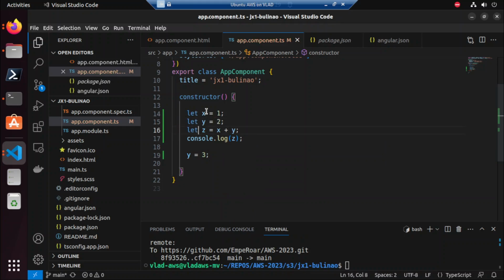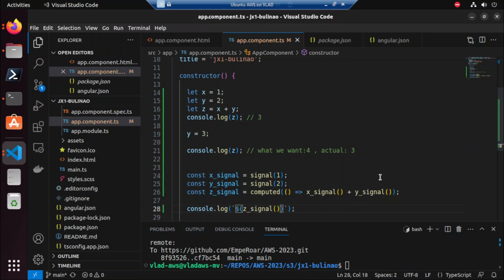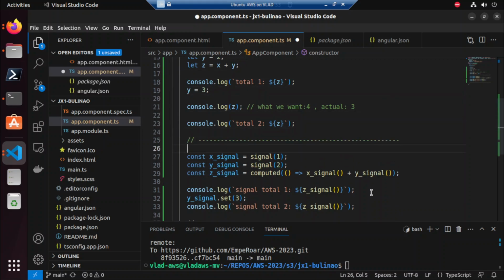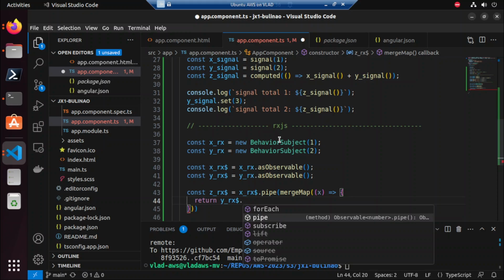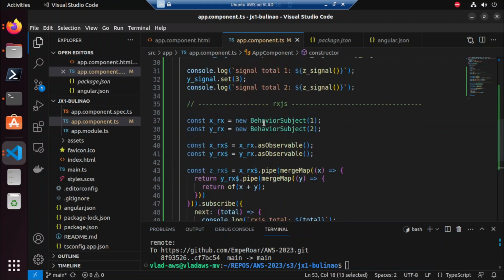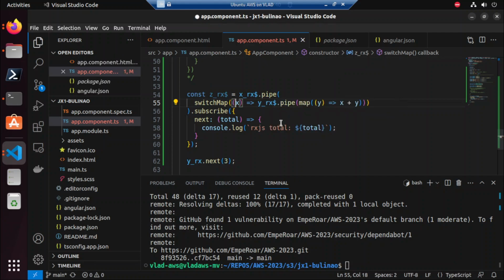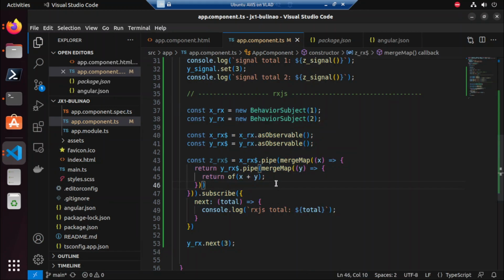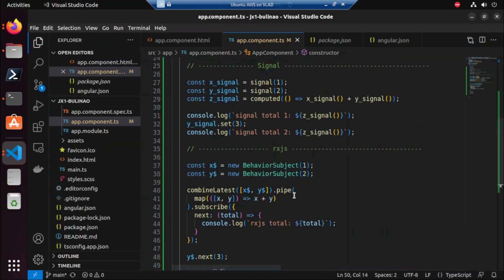Rxjs vs Signals in Angular 16